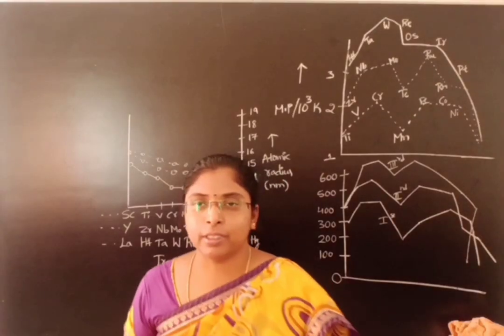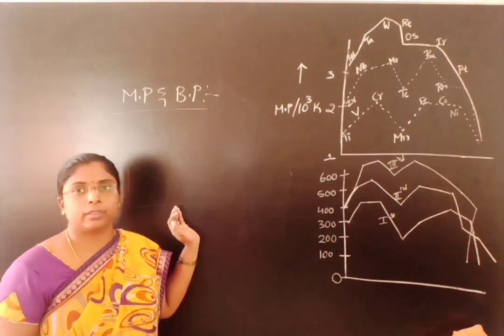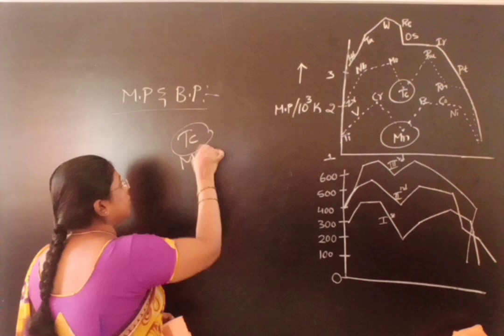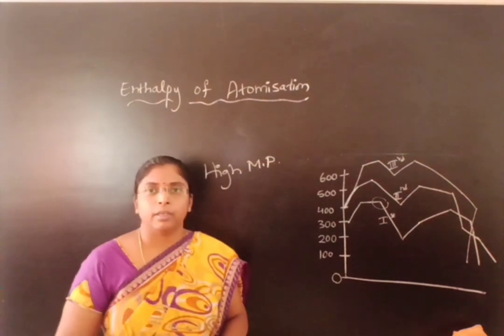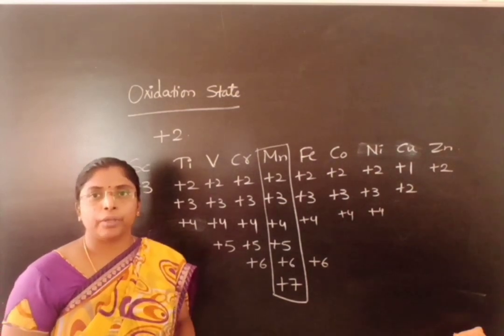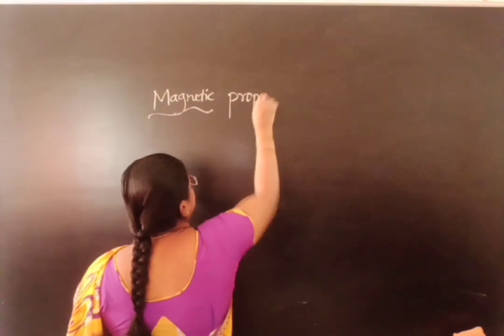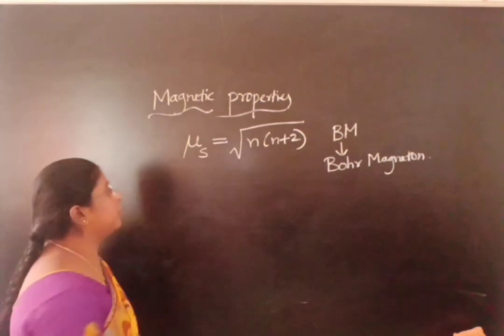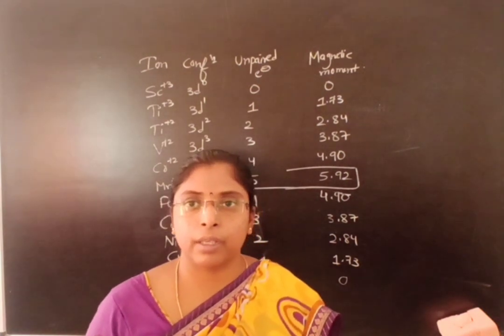CHAPTER 8: d AND f BLOCK ELEMENTS PART-2